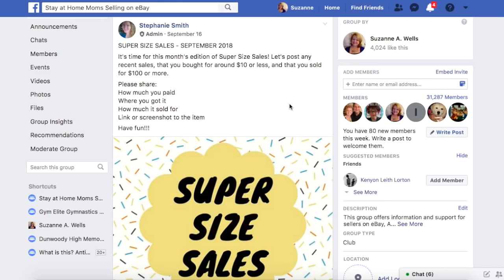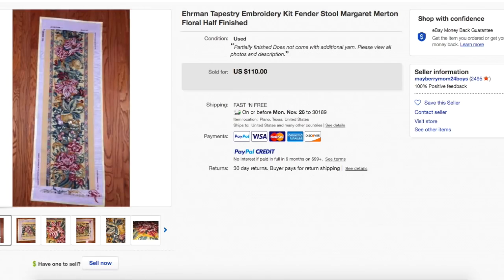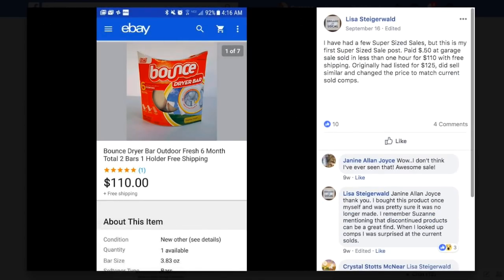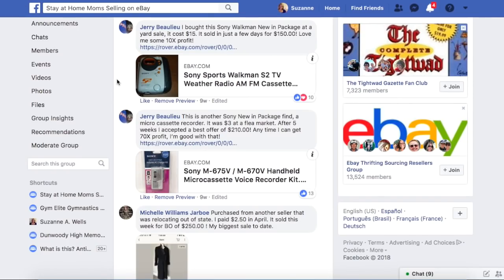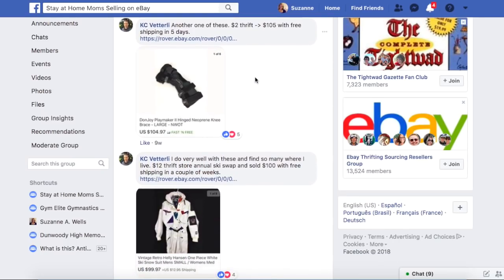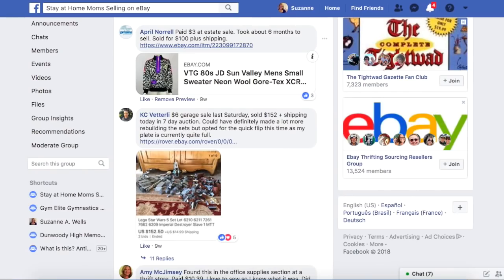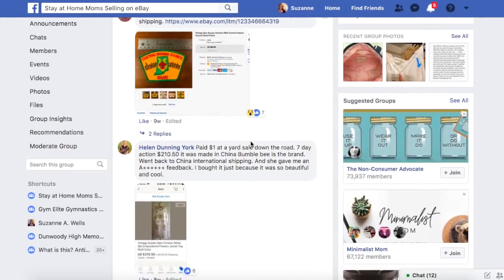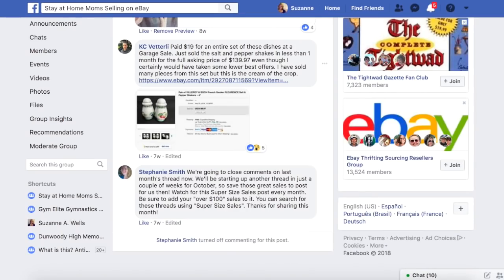SuperSize $100 Sales Sept 2018 - eBay is NOT Dead!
See the SUPER SIZE eBay sales that were over $100. Learn what to look for at thrift stores, garage sales, and estate sales that can be big money on eBay.

Sales were posted on my Facebook group by real sellers just like you! Everything you can imagine!